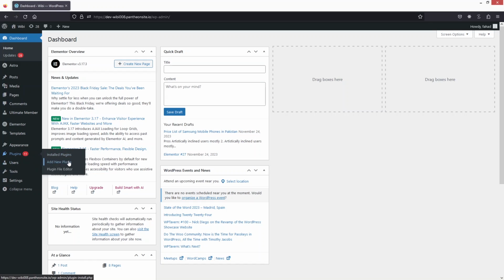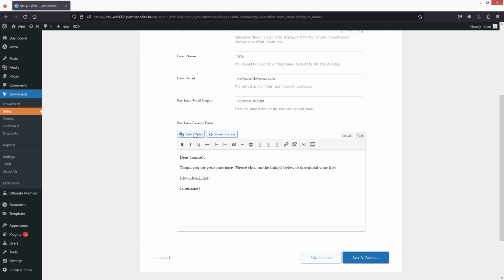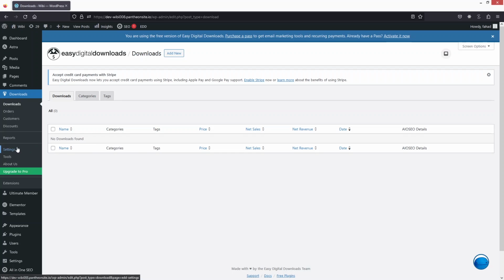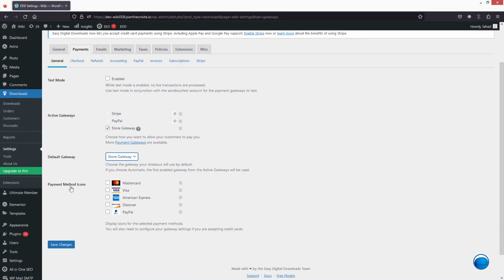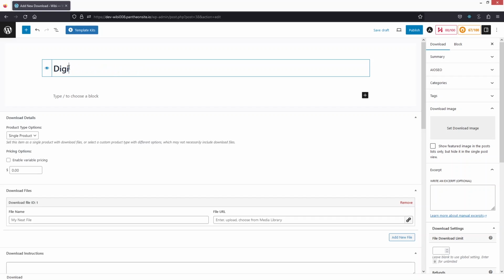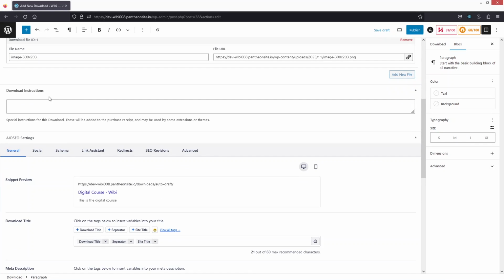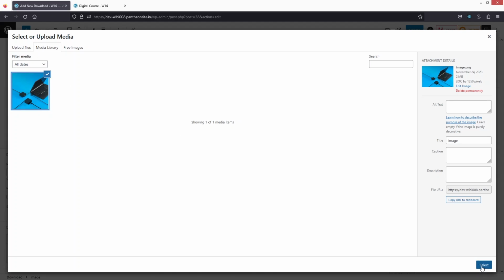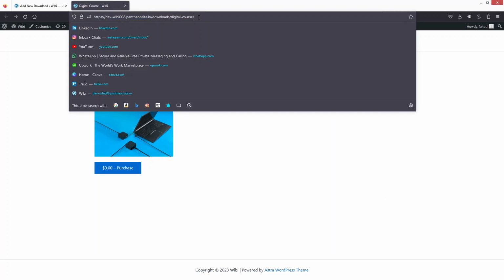Digital Download Plugin For WordPress (easy tutorial)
In this video I will show you a digital download plugin for WordPress.

Do you want to learn how to create a digital download website with WordPress? Yes? Perfect! Then this WordPress plugin will help you to do that.

This video will help you learn how to make a digital download website with WordPress and we will be using a digital downloads WordPress plugin.

This is a step by step WordPress tutorial that will help you to create a digital products WordPress website and a digital products download website.